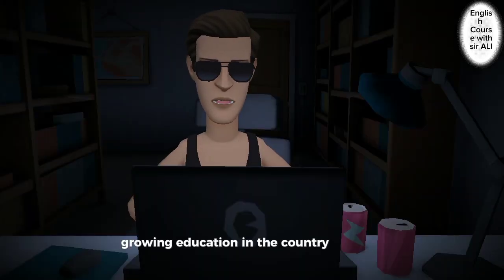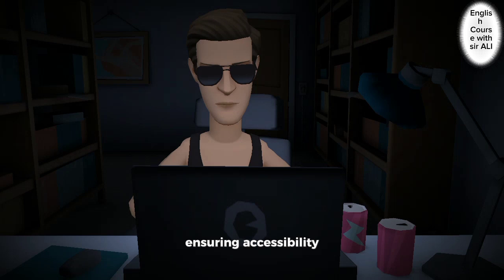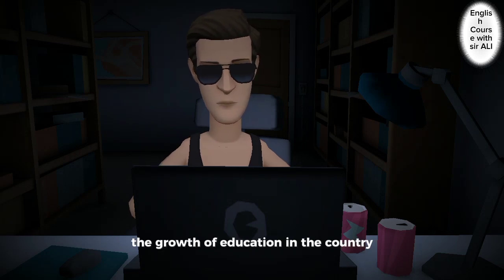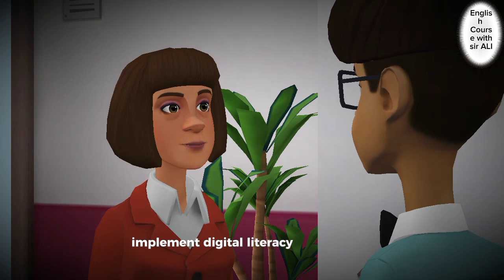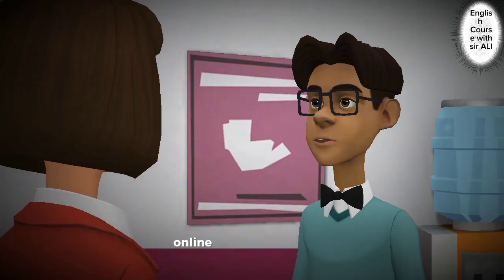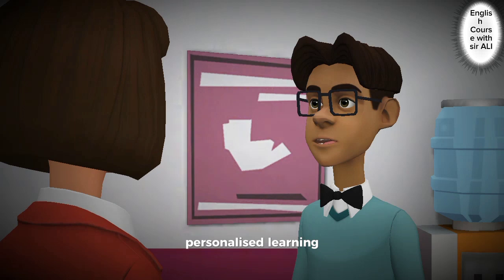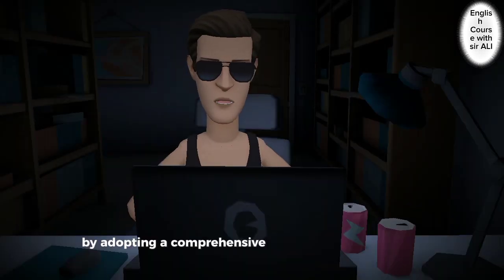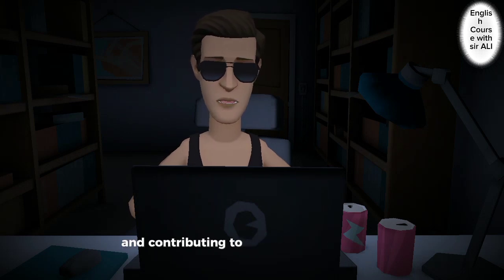English Conversation Practice | Listening skills practice test | English listening practice level 2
Hey my name is Ali and I'm here to teach about English and If you want to improve your English very early. so You have come right place because you can find improving videos.

Best Advance English speaking course | Listening And Speaking Practice | Perfect English speaking course | Learn English with me | Best Videos for improving English | Official English speaking course | Learn English speaking full Course

And thanks for visiting my channel and I hope you have learned something new to this video.

Learn English listening,How to speak English Fluently and confidently,Class for speaking English Fluently,English fluent speaking practice,Best Way To improve English speaking skills,English Speaking Skills practice,English Speaking Practice 500 sentences,English Speaking Practice conversation india,Conversation English speaking,English Speaking easy tricks,Improve vocabulary and speaking skills,English words practice,Daily spoken English learning videos,